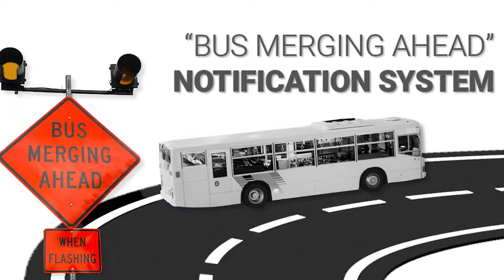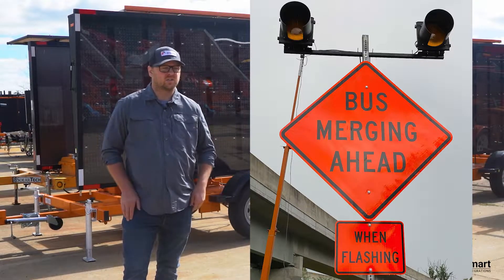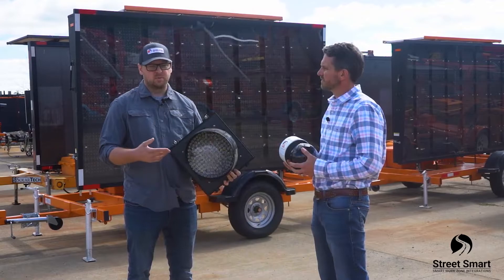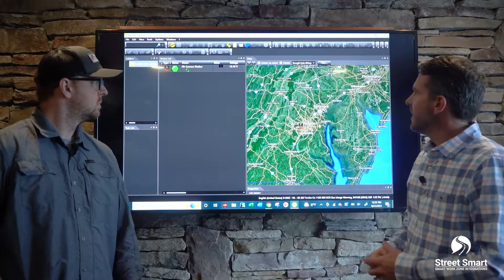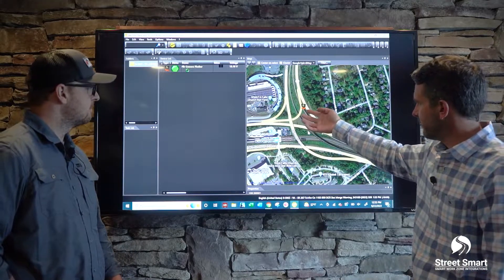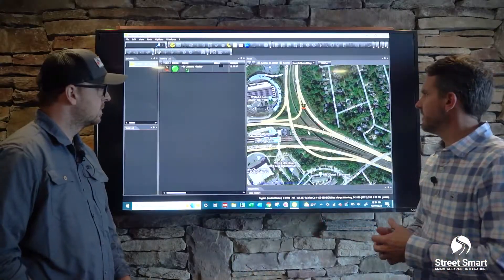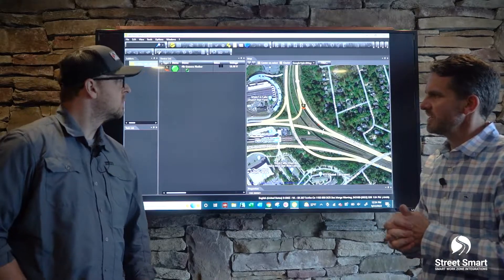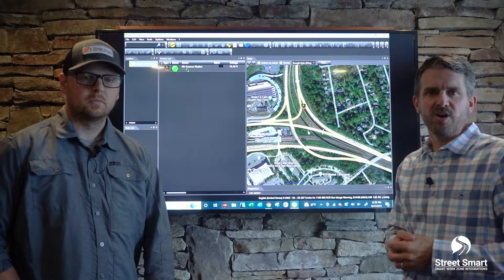'Bus Merging Ahead' Notification System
Tim Jackson gives us an overview of a smart work zone in action: the 'Bus Merging Ahead' Notification System. This system notifies motorists of buses merging onto the highway, specifically before a lane closure/work zone. The trailer-mounted camera detects buses approaching and sends a signal to the post-mounted sign, activating the alternating flashers instantaneously. Once the system is deployed, the entire process occurs without any manual intervention.

For over 23 years, Street Smart's turn-key smart work zone systems provide real-time information to motorists, creating a safer work zone for both the motorists and workers. We'll partner with you to create and review SWZ plans and specifications.